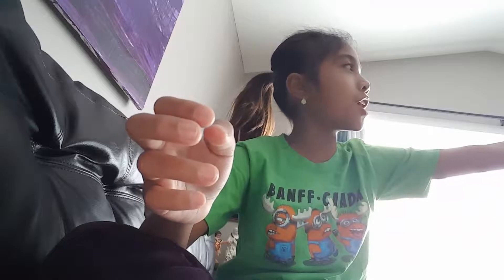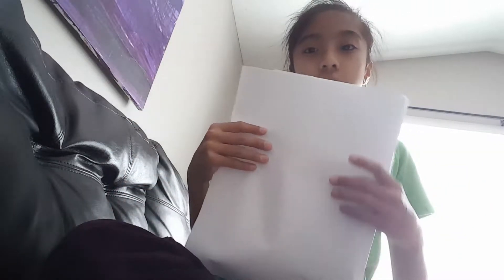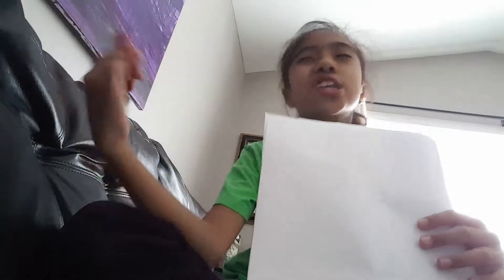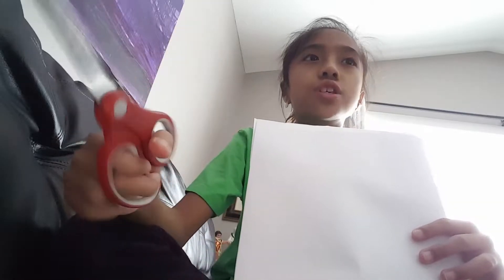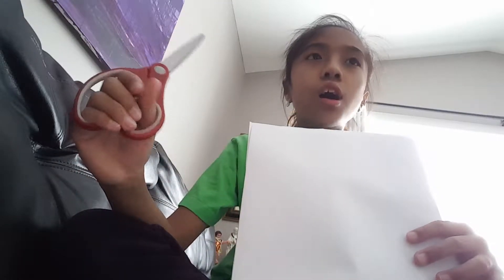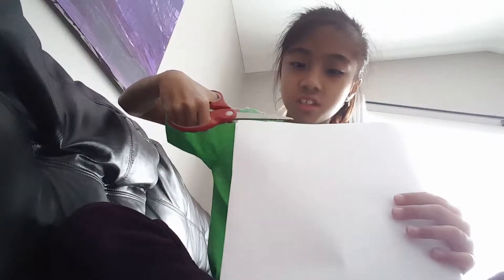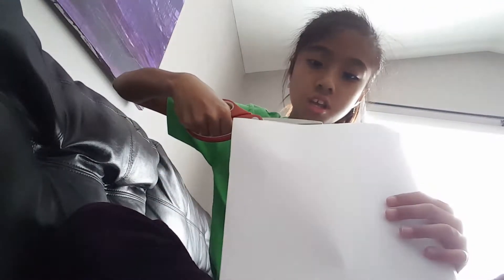Opening a squishy package